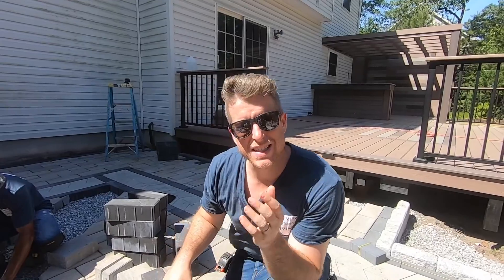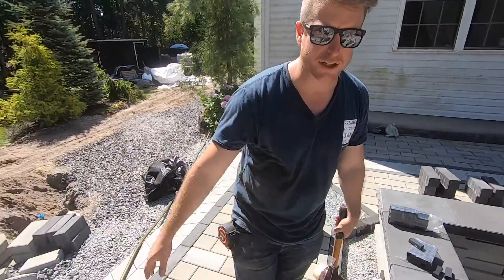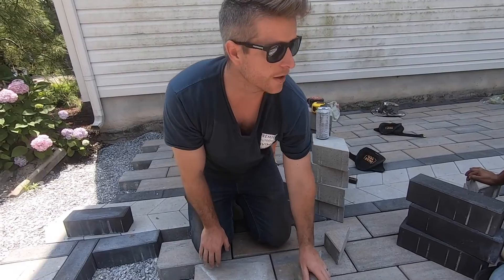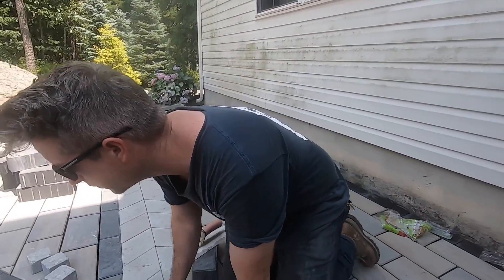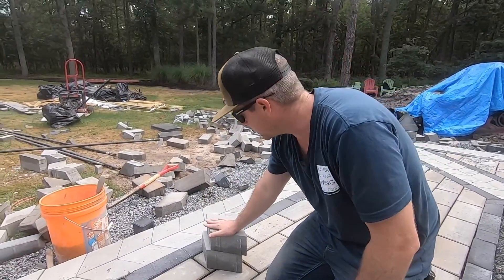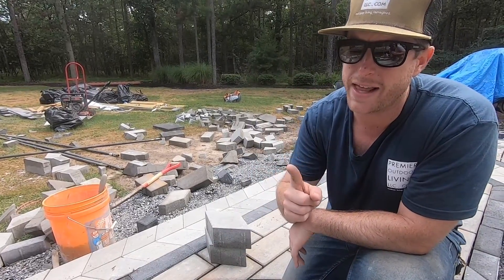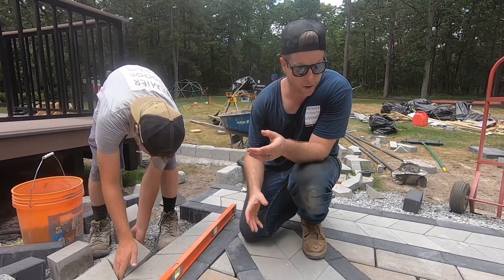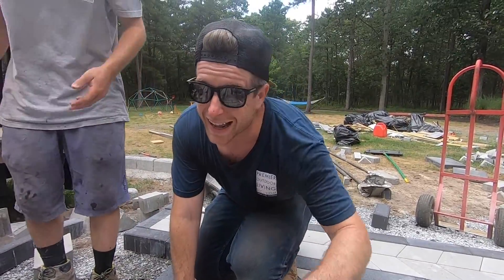Crazy Paver Patio Inlay Take 2 - Warhol Way Project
We made some mistakes on the first attempt of this Techo-Bloc paver patio installation, so we moved onto the deck portion of the project to clear our heads, but we are back on the paver inlay and it turned out great!